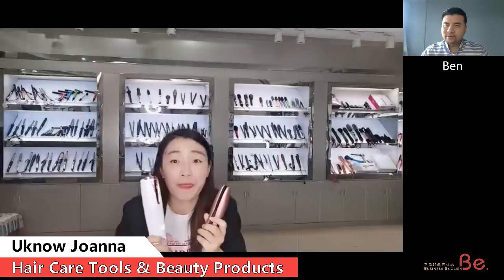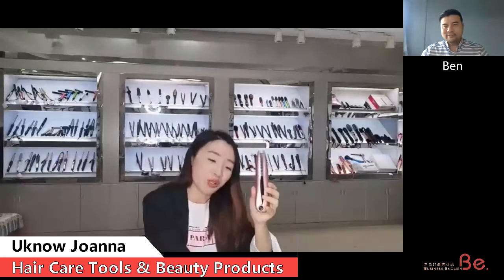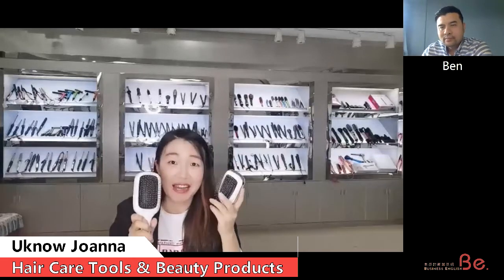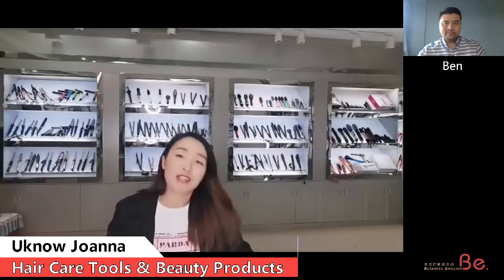【Haircare - beauty】B2B Showroom Talk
Joanna got all kind of haircare product in her showroom.  She highlighted the cordless haircare series as hot seller.  Seem like a profitable product for Amazon store?